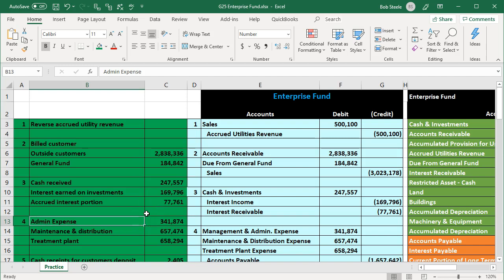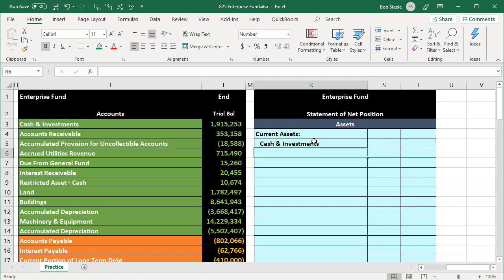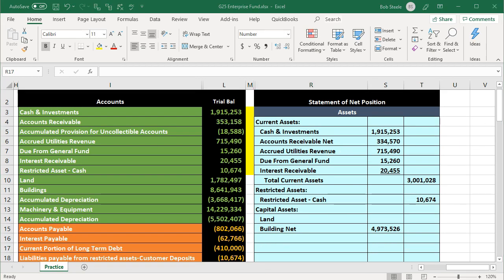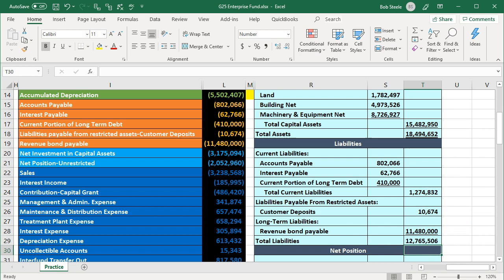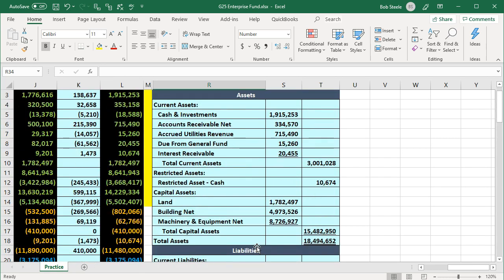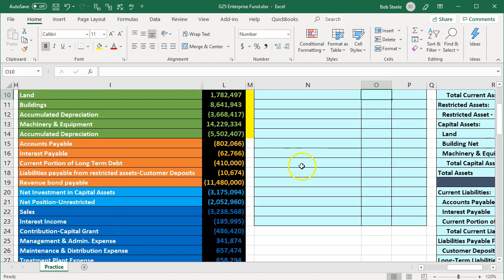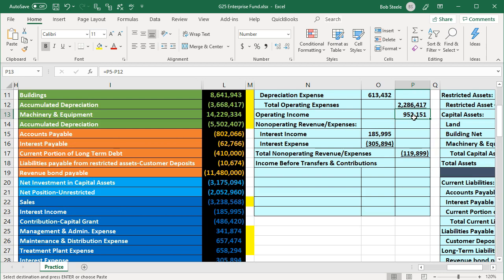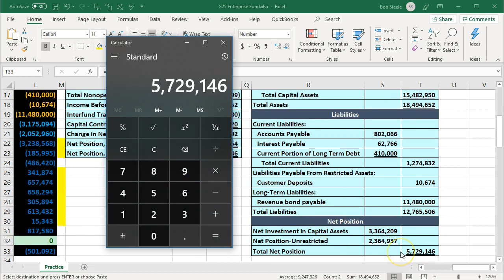Enterprise Fund - Governmental Accounting